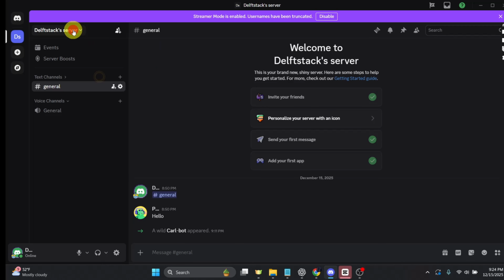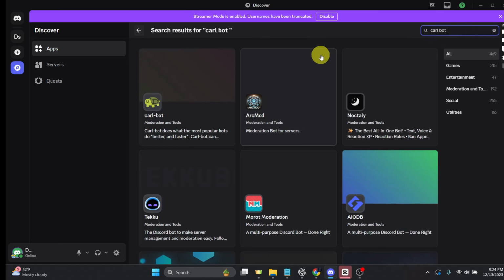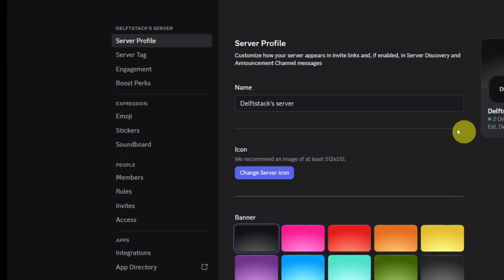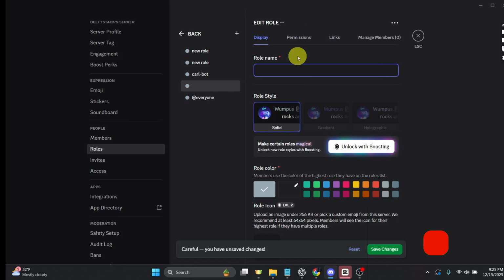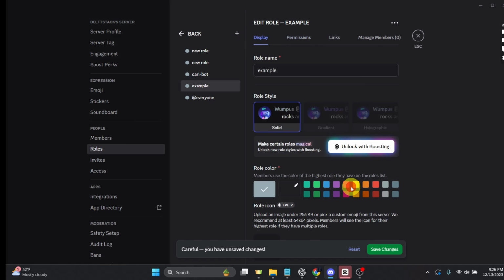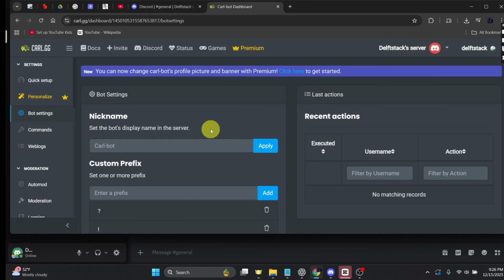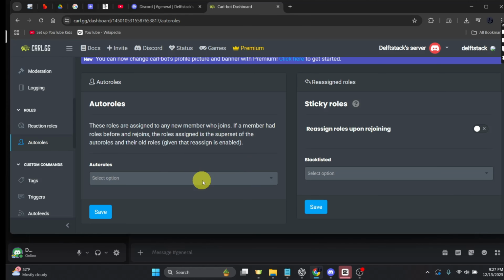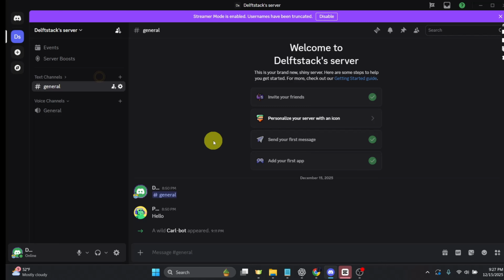How to Automatically Assign Roles in Discord (Using a Bot)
In this DelftStack tutorial, you'll learn how to automatically assign a role when someone joins your Discord server. Discord does not support auto-roles by default, so this guide walks you through using a trusted bot like Carl Bot to set it up correctly. You'll see how to create roles, configure permissions, enable auto-role settings, and test everything to ensure new members get roles instantly.

✅ Why Discord needs a bot for auto roles
✅ Adding Carl Bot from the App Directory
✅ Creating and configuring server roles
✅ Setting up Auto Roles in Carl Bot
✅ Fixing role order and permission issues
✅ Testing auto role assignment for new members

⏳ Timestamps

⏱ 00:00 – Introduction
⏱ 00:18 – Adding a Bot from App Directory
⏱ 00:45 – Creating and Configuring Roles
⏱ 01:28 – Setting Auto Roles in Carl Bot
⏱ 02:05 – Testing Auto Role Assignment
⏱ 02:26 – Summary